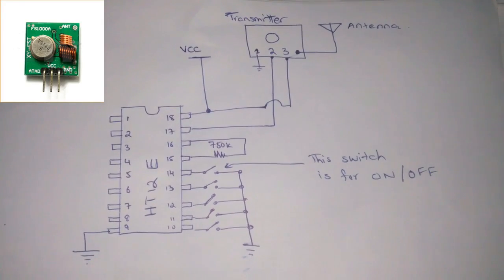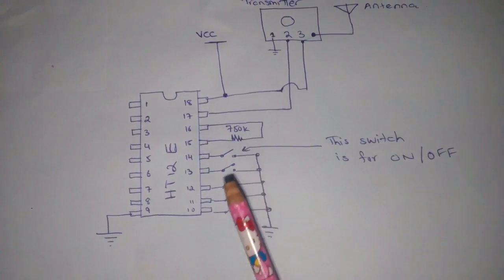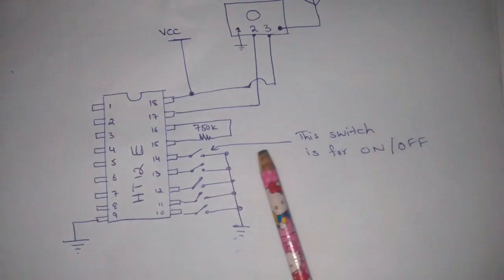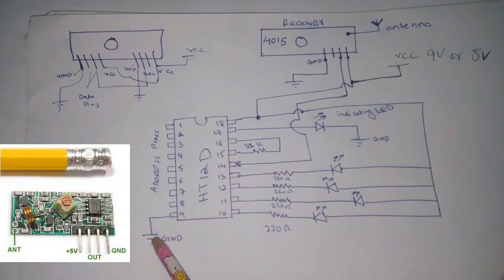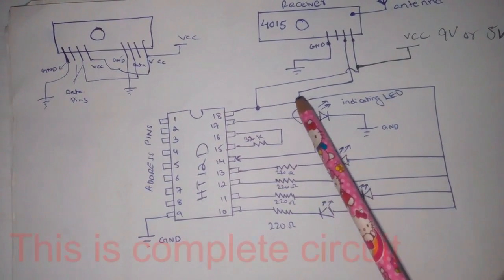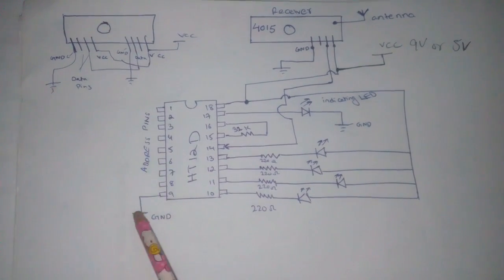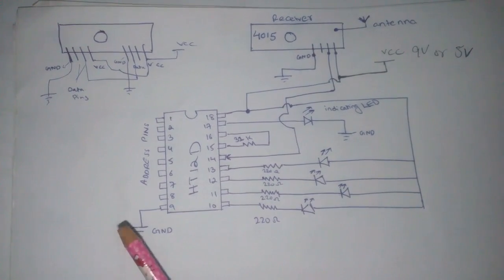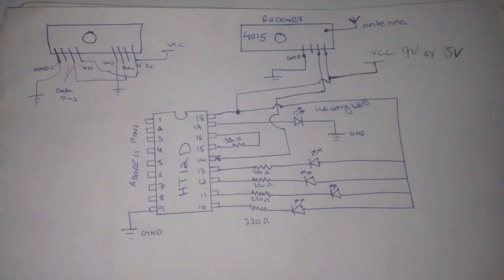how to make a RF transmitter and receiver circuit by electronics projects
RF Transmitter And Receiver Circuit Diagram, Working Process, Output Video.
how to make RF transmitter and receiver circuit at home, how to build a radio transmitter and receiver ,how to make a radio transmitter and receiver,in this project we use the 434mhz RF module,HT12E,HT12D,
encoder and decoder IC,it work on 5v & 9V power supply,the range or the module is 300m,
Easy Build RF Receiver / Transmitter Pair (27 MHz)

In this Tutorial I explain what it takes to set up a wireless connection through RF Links for your Arduino Projects. The first circuit showcases a transmitter and received along with an LED which turns on when the signal is received. I then hook up an arduino to the receiver pin and monitor the noise on the receiver side in order to come up with a simple solution to prevent this noise in our system.

Keywords / Search Terms:
Arduino
Arduino tutorial
Wireless
Wireless Tutorial
Electrical Engineering
Electronics
Hobbyist
Weekend Project
Basic Circuits
Beginner Electronics
Small Project
RF Links
Wireless Communication
Arduinos Talking
Wireless Signal
Radio Frequency
Noise
Noise Reduction
Wireless Links
Communication